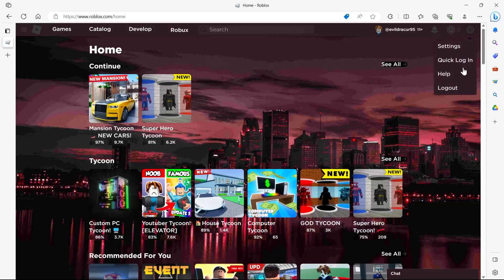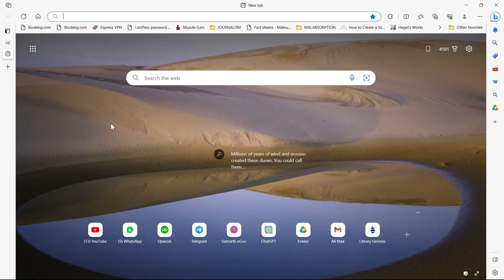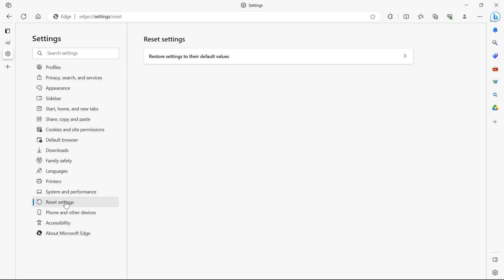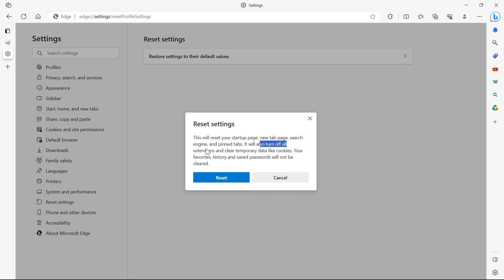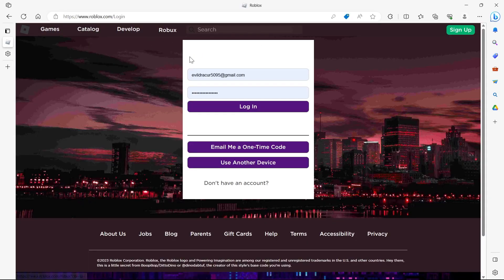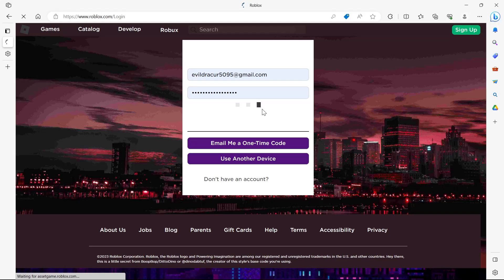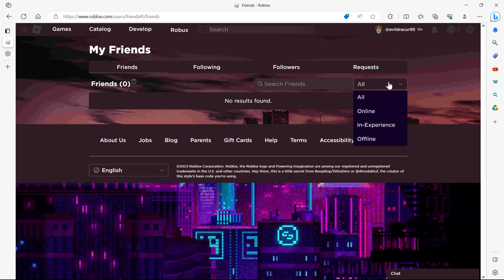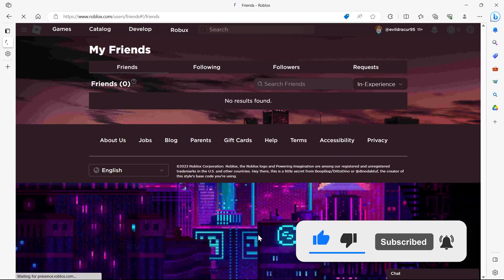How To Fix Unable To Load Friends In Roblox (Friends Not Loading 2023)